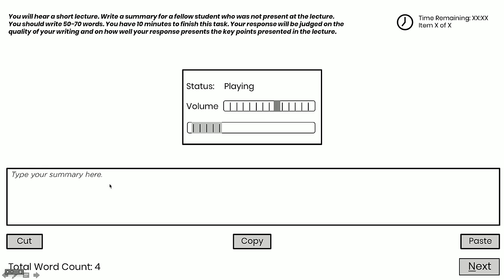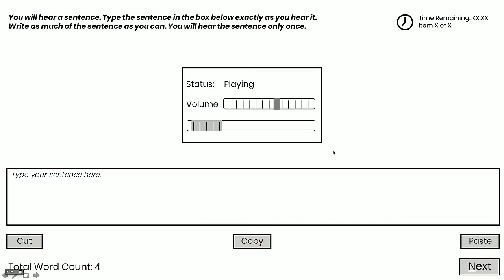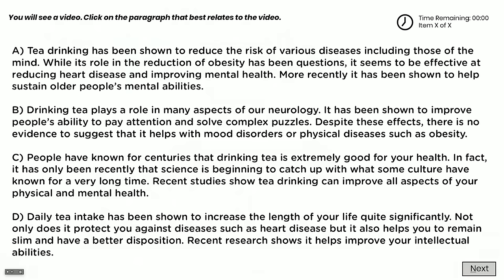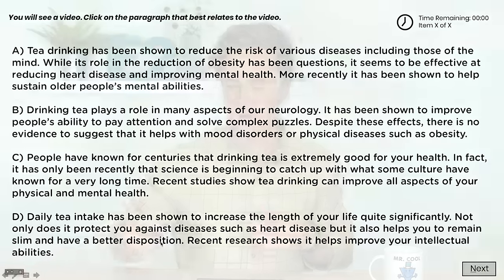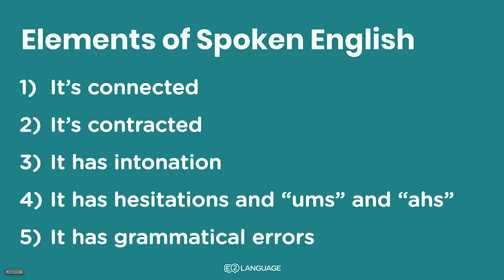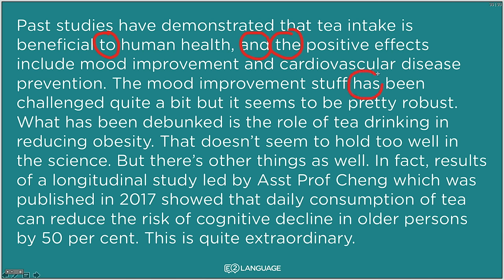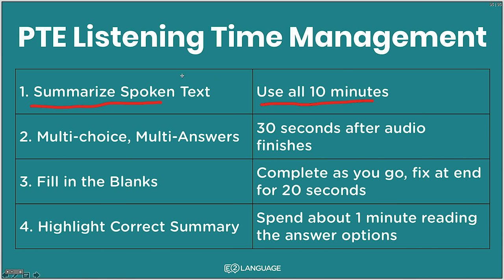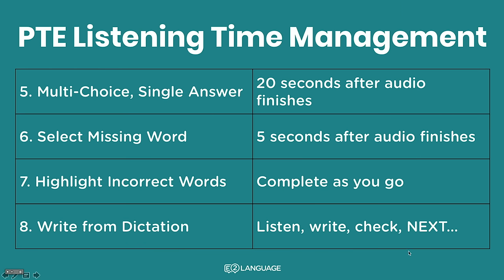How to Get a High Score in PTE Listening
PTE Listening is a challenging section of the test, and did you know that a lot of points contribute from your listening test to your PTE reading and PTE writing scores? Pay attention.

In this video, Jay will briefly take you through each of the PTE Listening tasks showing you and explaining:

He'll also talk to you about how it's impossible to READ and LISTEN at the same time, and how you can get around this issue. In fact, many of the PTE Listening tasks require you to process both written and spoken English simultaneously. How?

Next, he'll talk to you about how you can improve your listening skill through a simple single answer. It'll be easier than you think. Keep in mind that the PTE Listening tasks use authentic, real audio files not like other English tests.

Finally, he'll talk you through PTE Listening time management and tell you how much time you should spend on each task so you can make it to the end to maximise your scores.